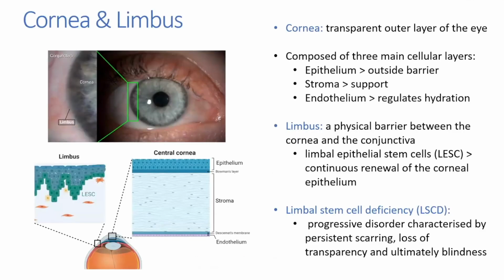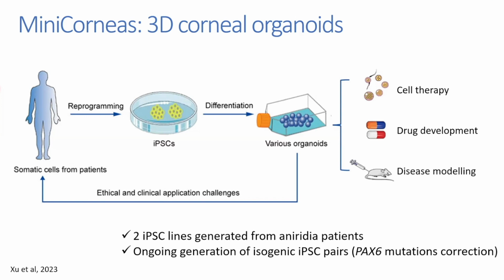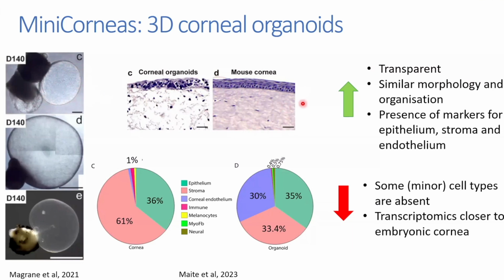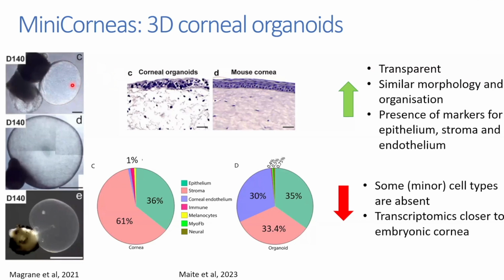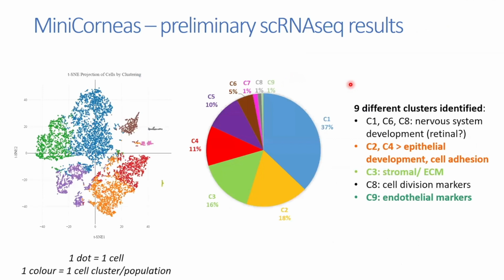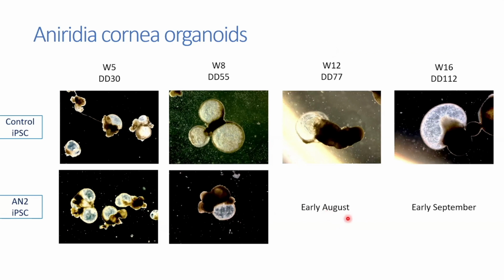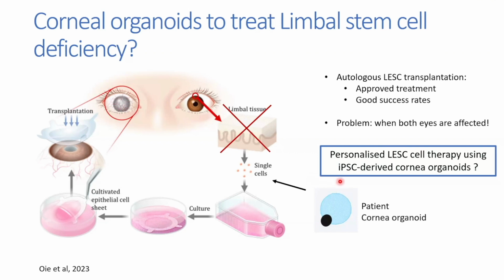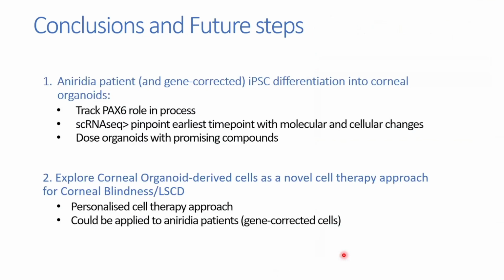3D corneal organoids for aniridia disease modelling and potential for cell therapy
Dulce Lima Cunha, a postdoctoral researcher currently working at Radboud University in the Netherlands, presents her latest project using the stem cells of aniridia patients to pinpoint the initial changes in cornea cells that occur in aniridia, with the aim to find treatments to potentially slow down or stop that progression of corneal disease

This presentation took place at our online conference on 27 July 2024.